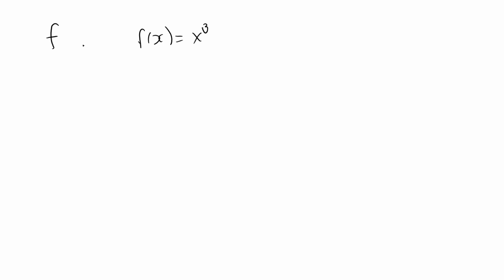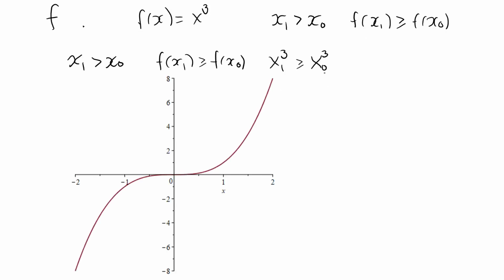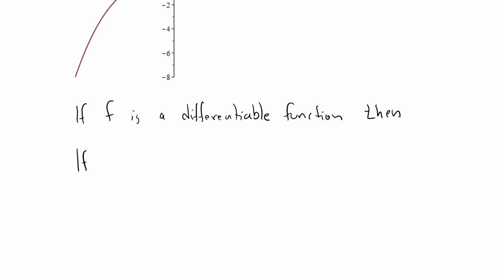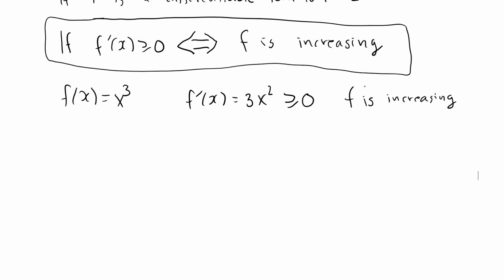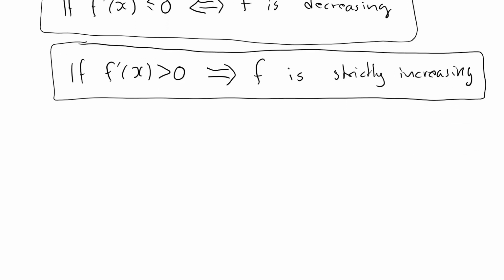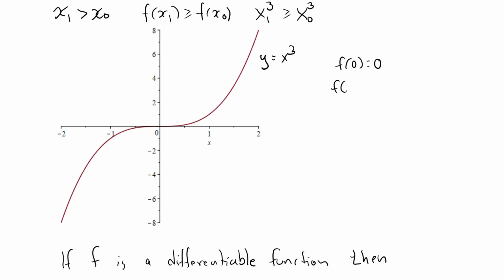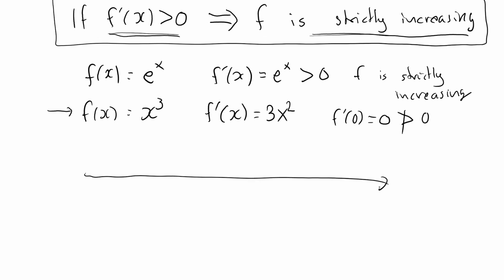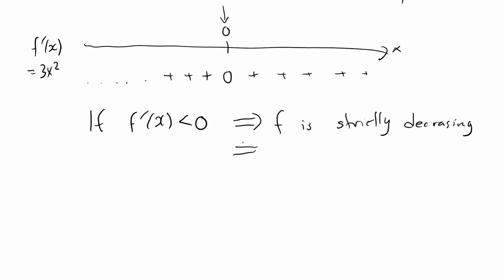Increasing functions and derivatives